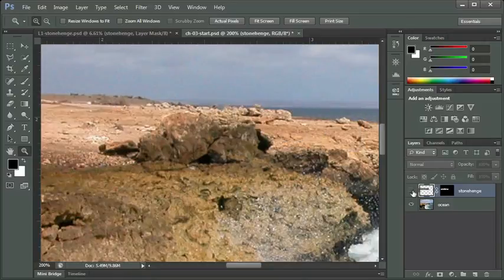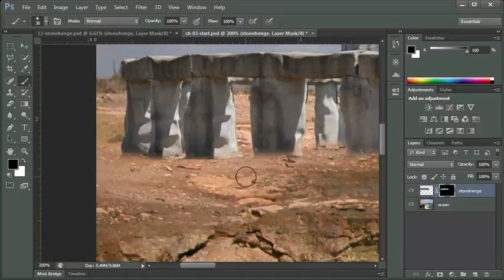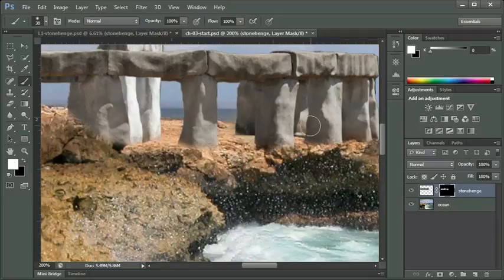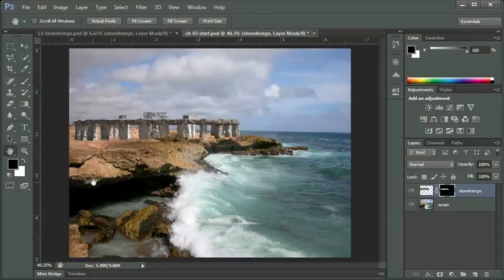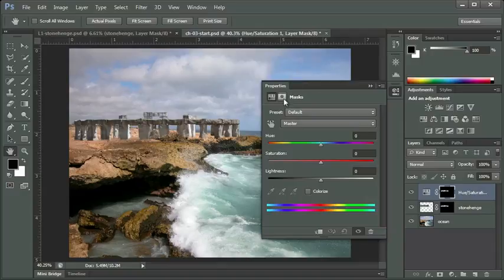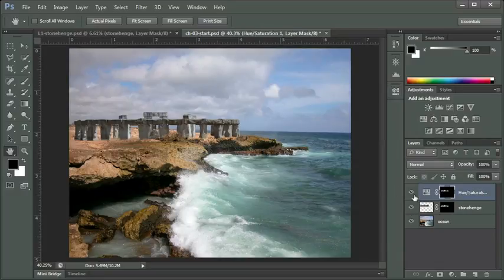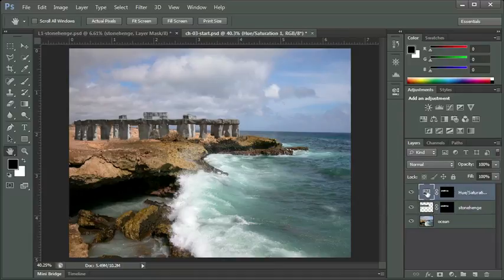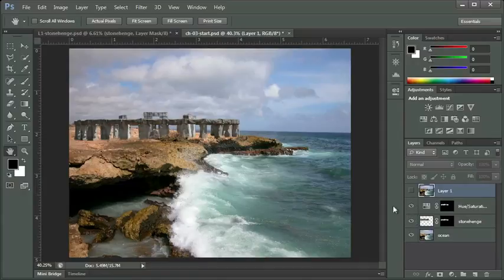Photoshop CS6 Essential Tutorial : 004 Working with Layer Masks Applying an Adjustment Layer